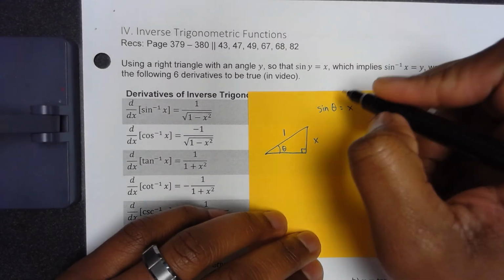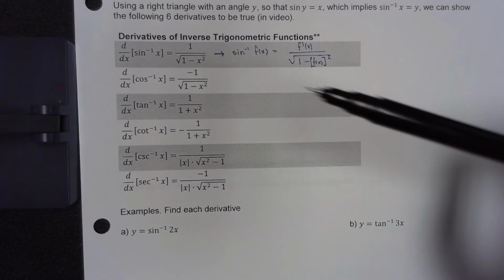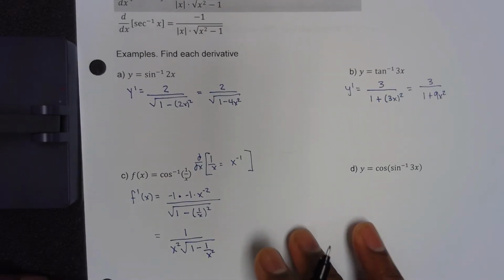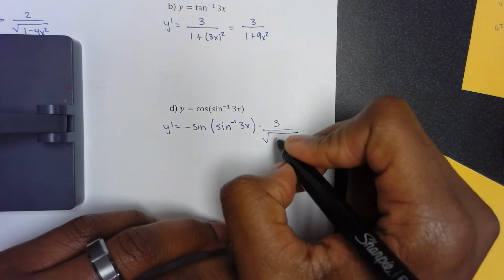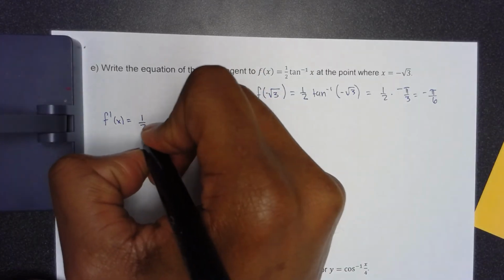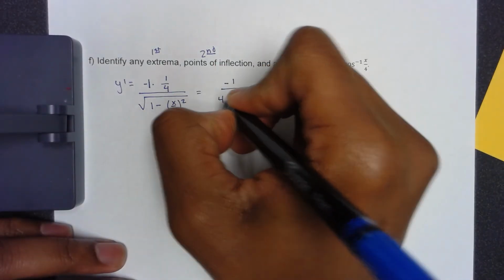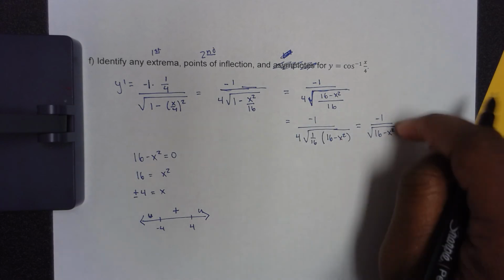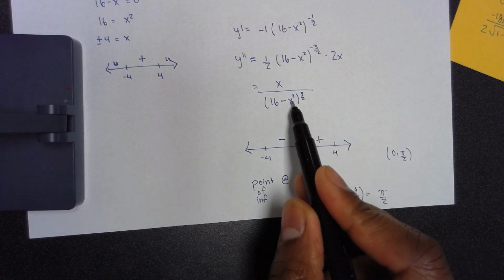Derivatives of Inverse Trig Functions